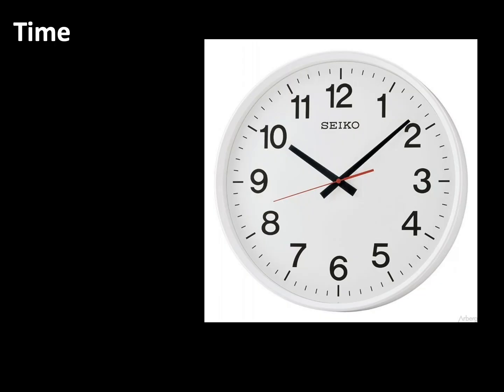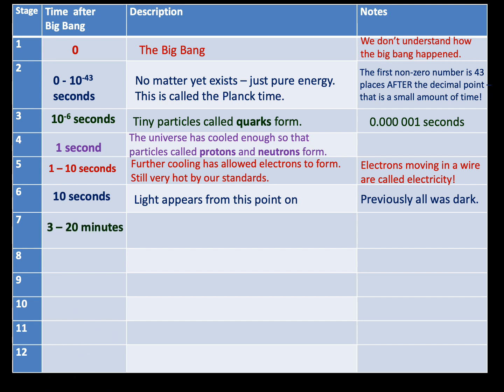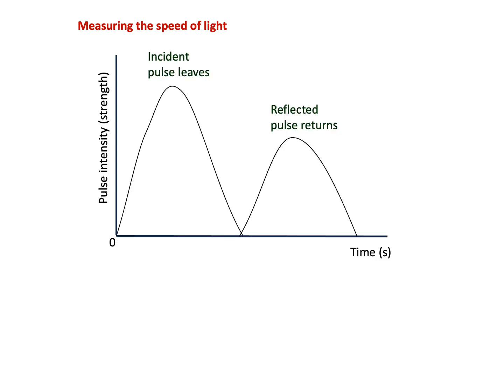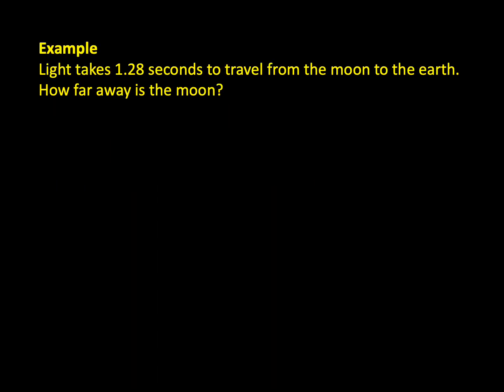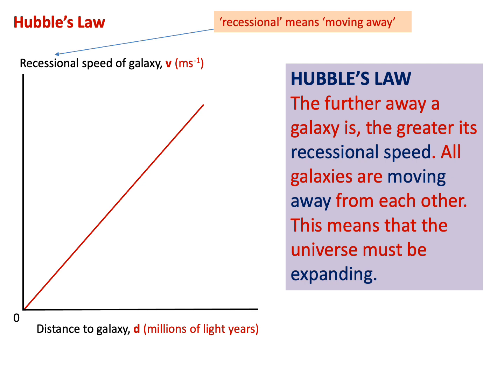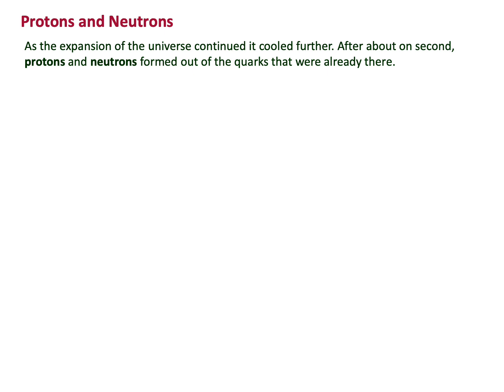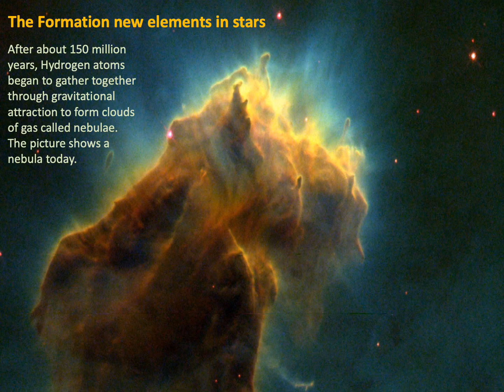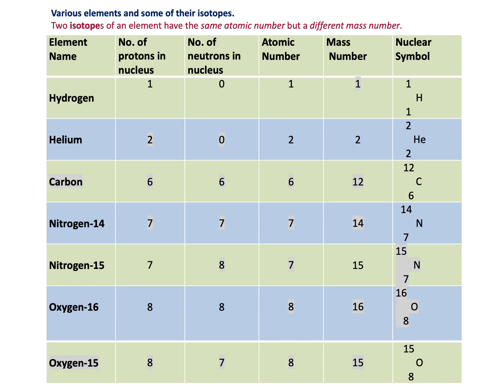S2 Physics Unit 3 Cosmology (v4)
The S2 Cosmology Course (Unit 3)